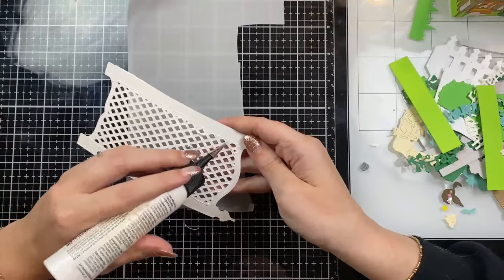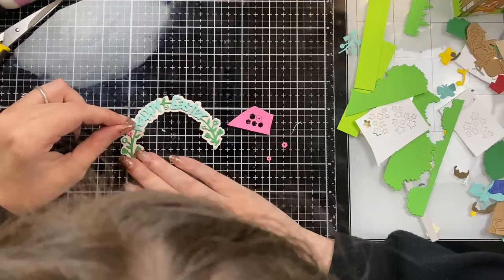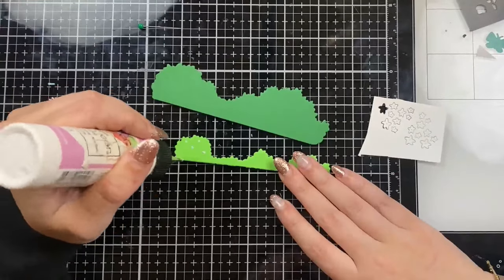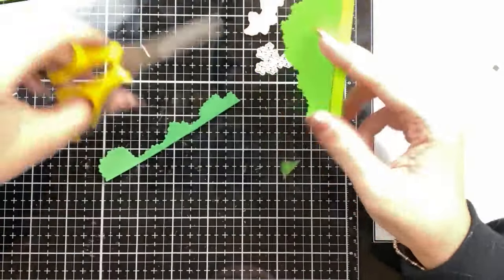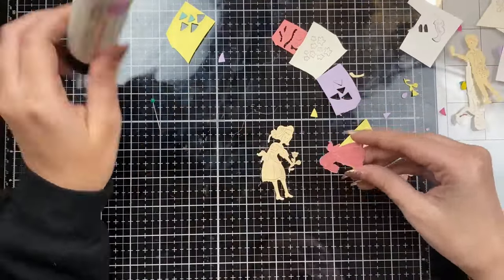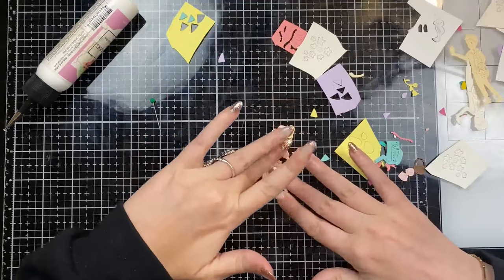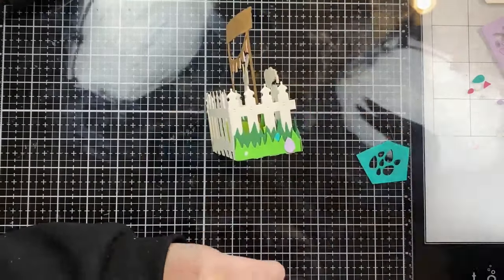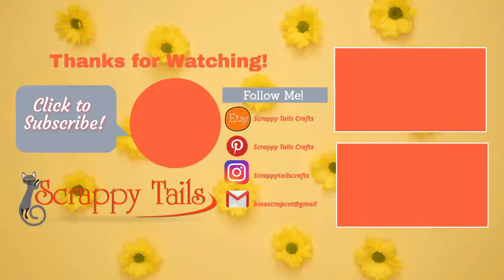Fun and Simple Easter Pop up Cards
Join me today to create two simple Spring themed pop up cards, perfect for Easter parties! Also, a big congrats to @Jam020866, you're the lucky commenter of our product showcase video!

Supplies

NOTE: Everything listed below are links to purchase stamps and dies that I have designed. Know that when you purchase something, you are supporting my small business!

Scrappy Tails Crafts "A7 Spring Scene Builder Pop up" die set